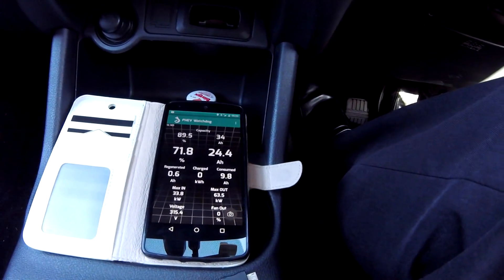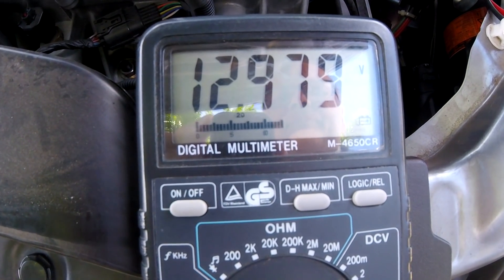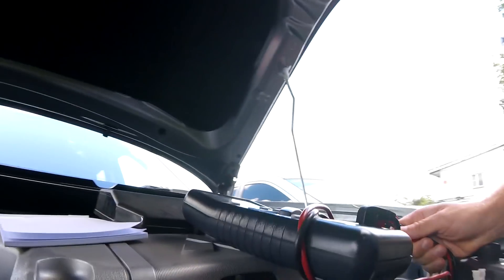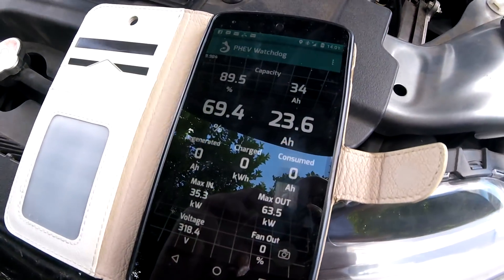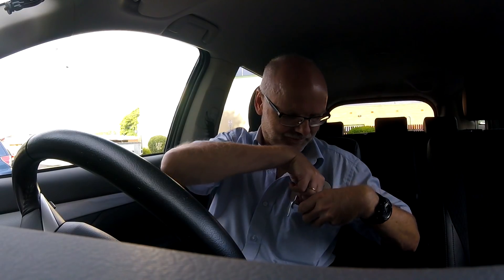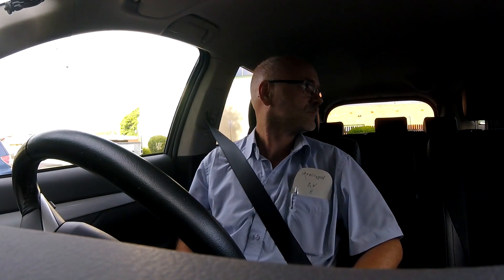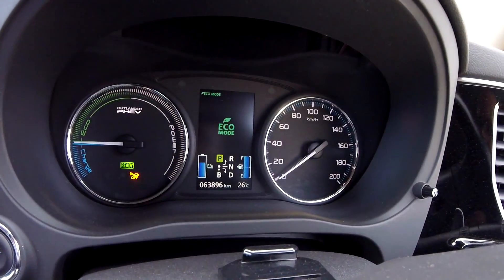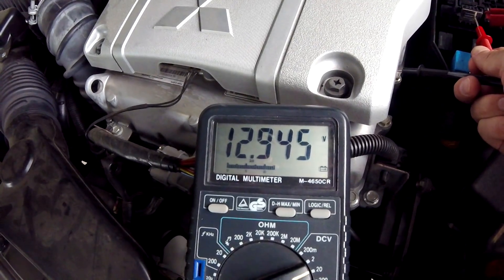Q41 - Outlander PHEV's AUX battery charges while parking!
Voltage of the 12V battery raises during parking while supplying the car's standby power! Quite obvious a charge, right?

Mission Impossible Theme by
Paul Paik